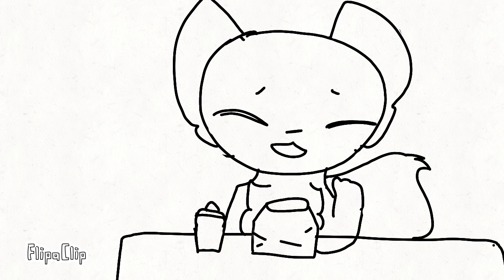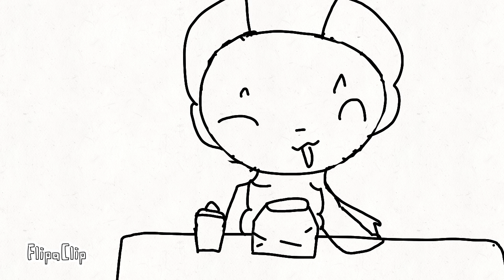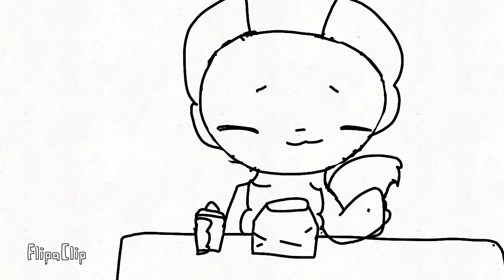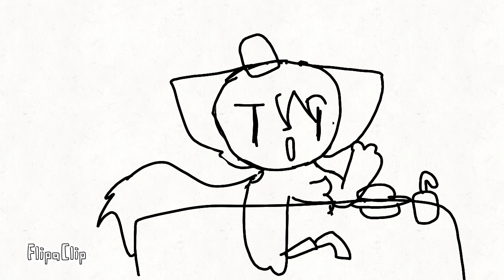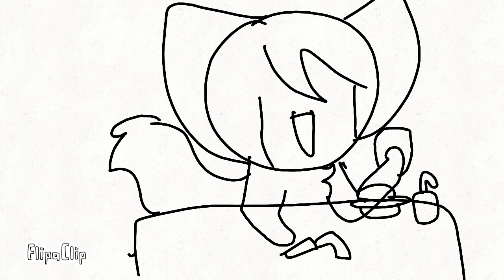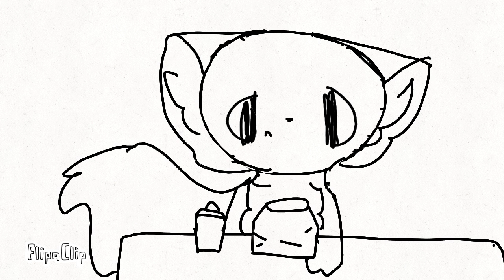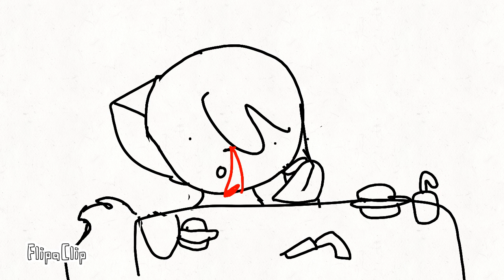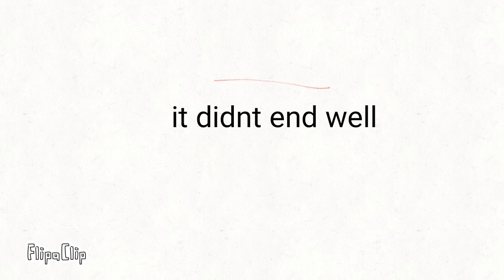Date *curse warning!*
Me and mini boo
Miniboo is derk
Mini me is the other guy
Original: octopimp sort I am rally bad but it is called date made by octopimp?, you can look up date octo and it might come up

The for 74 sub's!!!